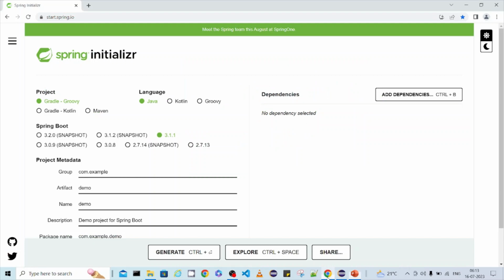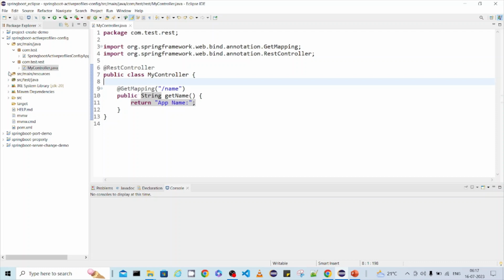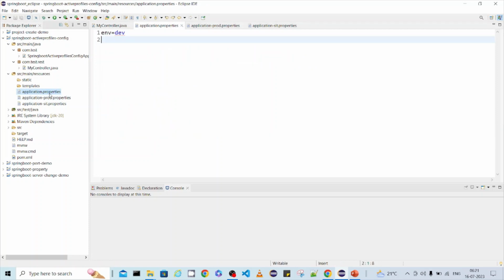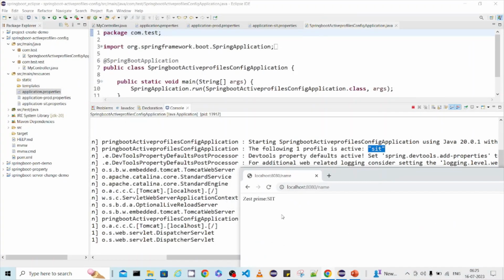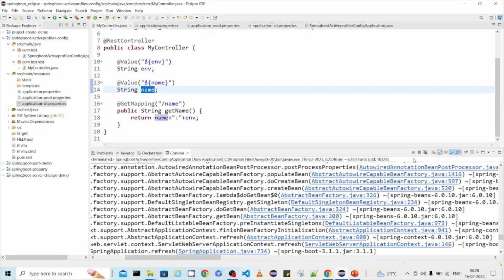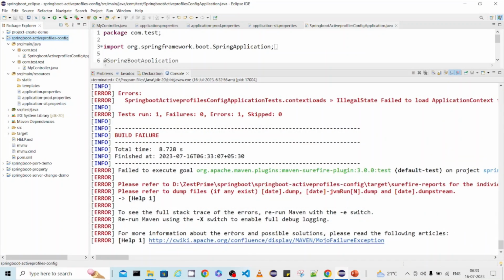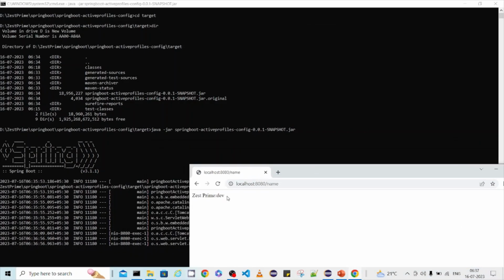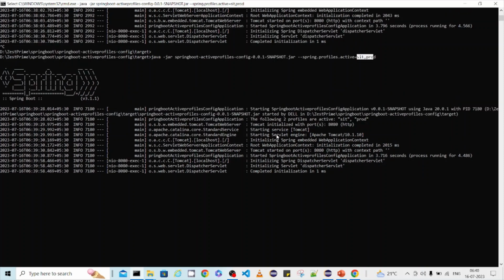5.Spring Boot Profiles: Activating Configuration Properties using spring.profiles.active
Description: Welcome to our Zest Prime Spring Boot tutorial dedicated to activating configuration properties using the spring.profiles.active feature! In this video, we dive deep into the power of profiles in Spring Boot, uncovering how to switch between different configurations seamlessly based on application environments.

🔗 Chapter Timestamps:
 - Introduction to Spring Boot Configuration Profiles
 - Understanding spring.profiles.active: Concept and Purpose
 - Configuring Profiles in application.properties and application.yml
 - Activating Profiles: From Development to Production
 - Leveraging Profiles for Environment-specific Configurations
 - Real-world Applications: Setting Up Databases, Logging, and More
 - Achieving Dynamic Property Loading and Flexibility
 - Best Practices and Efficient Profile Management

🚀 In this tutorial, you'll explore:

The role of configuration profiles in Spring Boot applications
How to activate specific profiles using the spring.profiles.active property
Configuring profiles in both application.properties and application.yml
Utilizing profiles to switch between different environment-specific settings
Real-world examples of profile activation for various configurations
Achieving dynamic property loading and configuration flexibility
Best practices for efficient profile management and organization
Common mistakes and troubleshooting tips for smooth profile activation
🎓 Whether you're new to Spring Boot or an experienced developer, mastering configuration profiles is essential. It empowers you to manage your application's settings dynamically and adapt to diverse environments seamlessly.

🔔 Join us in the practical coding demonstrations where we'll activate configuration profiles using spring.profiles.active through real-world examples! Follow along with your code editor to solidify your understanding and harness the power of profile-based configuration.

Questions or need further clarification? Feel free to drop your queries in the comments below, and we're here to assist you!